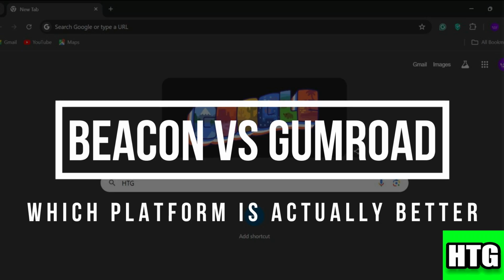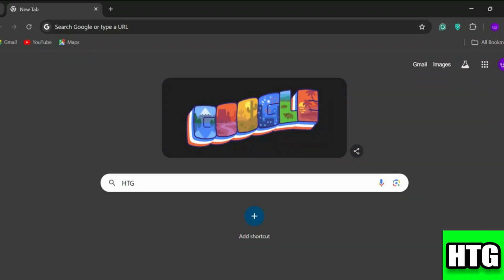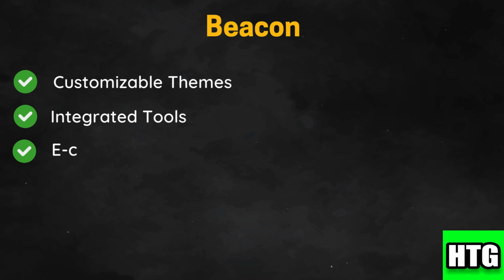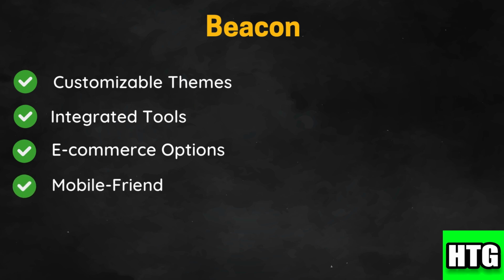BEACONS VS GUMROAD WHICH PLATFORM IS ACTUALLY BETTER 2025? (FULL GUIDE)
In this 2025 guide, we compare Beacons and Gumroad to help you decide which platform is better for creators and entrepreneurs. We cover pricing, features, and ease of use to give you a clear understanding of which one is right for your needs. Learn about selling digital products, building a storefront, and more! Whether you're a content creator, influencer, or small business owner, this comparison will guide your choice. Don't miss out on these insights!